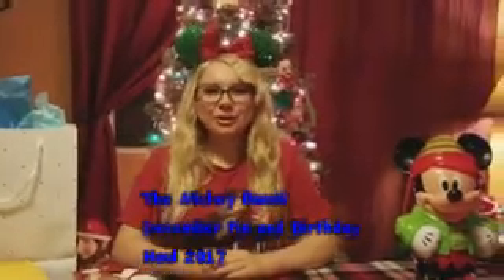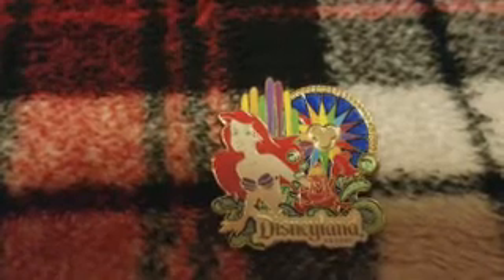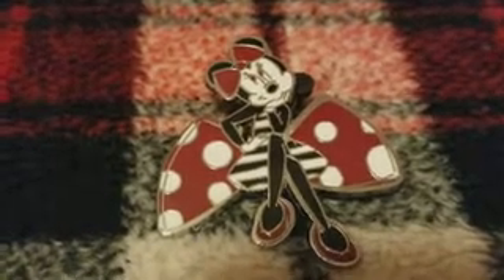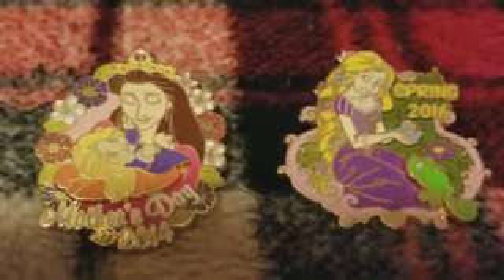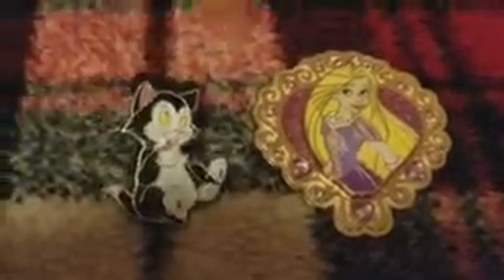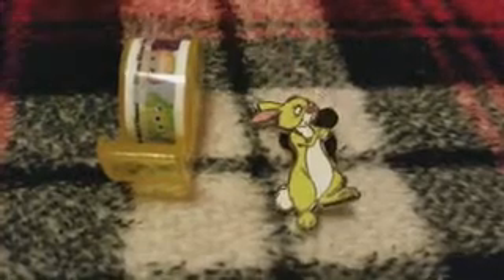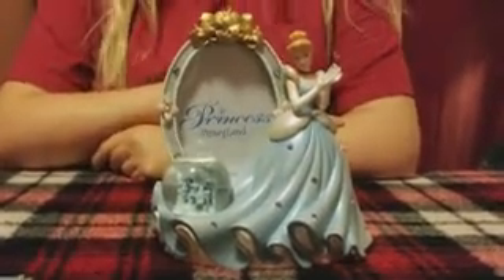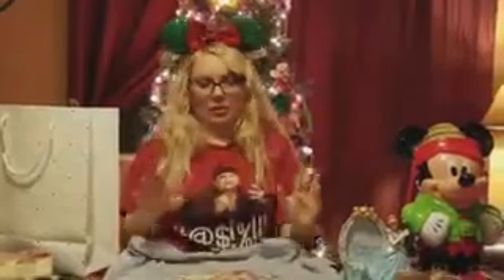HUGE December Disney Pin and Birthday Haul!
Join The Mickey Bunch as Taylor-Rae shares her HUGE Disney Pin Haul and Birthday Haul.  Taylor jumped into pin trading online through Instagram and has had the best time and had great experiences.

Thanks for being a part of the Magic with us!

If you enjoy sharing in the magic with us , please do subscribe and click that little bell 🔔 next to the subscribe button so you never miss anything Disney or anything The Mickey Bunch! Thank you for making the magic for us!

If you'd like to to help our channel ,you can become a member of Pirate Redd's Crew

We love postcards and mail from you! Please send friend mail to :
8546 Palm Parkway PMB #265
Orlando, FL
32836

Instagram themickeybunch
Twitter themickeybunch
for pin trading or custom mickey ears
instagram taylormadeears

Let's Spill the Disney Tea - After Hours (Live Stream – Every Sunday night at 9:00pm wdw time

For unique jewelry that not only is beautiful but helps women all over the world, check out Pura Vida Jewelry using my ambassador

If you'd like to celebrate yourself or your favorite redhead with merchandise Just for Gingers!  Check out The Redhead Secret Box here:

For a Guide to Family Friendly live Streaming check out Dean on The Live Place

And a huge shout out to our wonderful friend and former Disneyland Cast Member - Bryan Eisenhart

Thank you so much for going on adventures with The Mickey Bunch!  We love you!
Thanks again.  We wish you a very blessed and magical day!

Not our music but we do love it!
Thank you so much for going on adventures with The Mickey Bunch!  We love you!  Thanks again.  We wish you a very blessed and magical day!